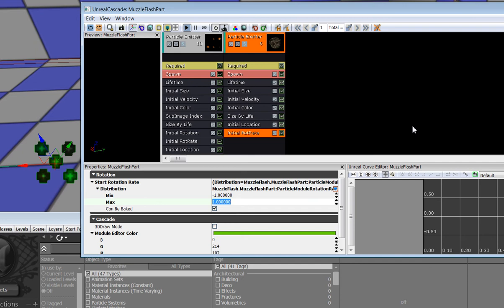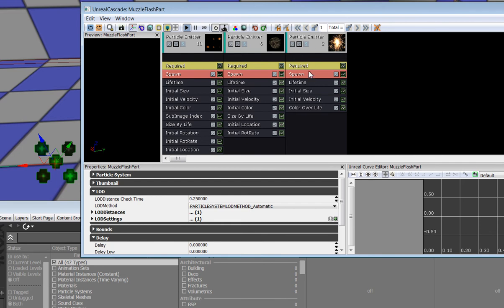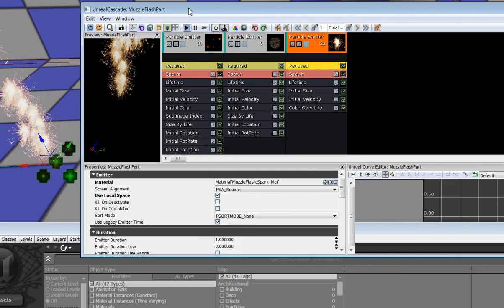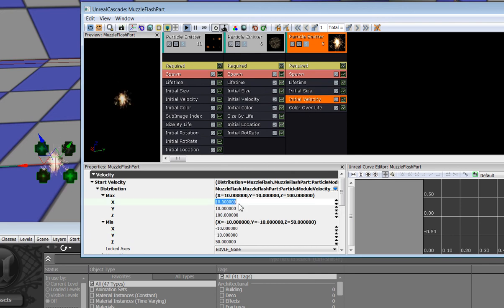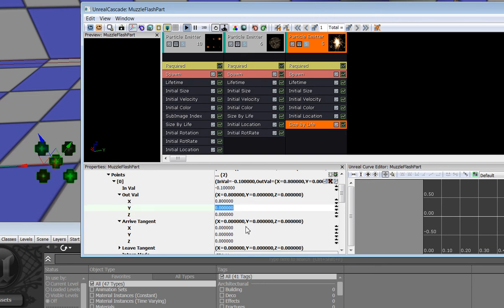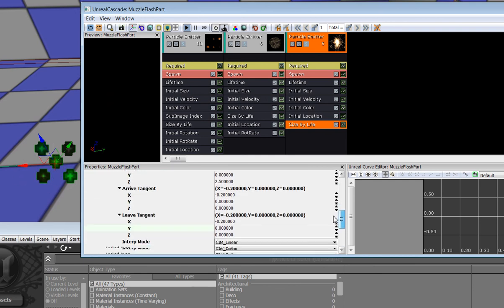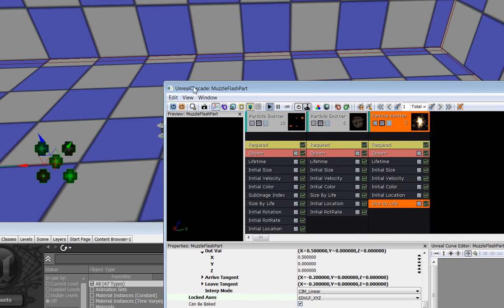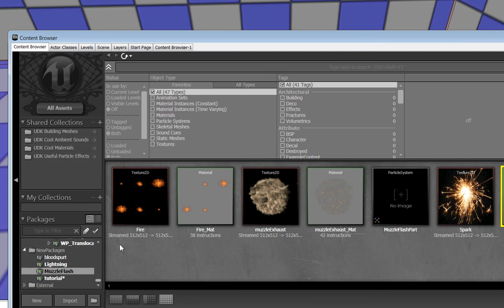Particles: Creating a Muzzle Flash Part 3